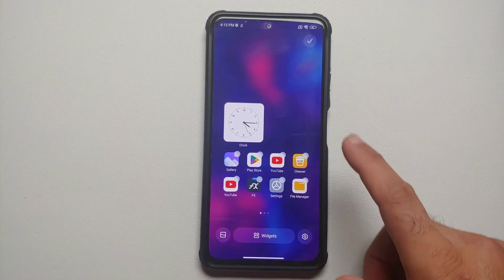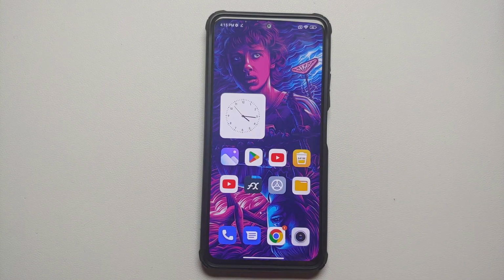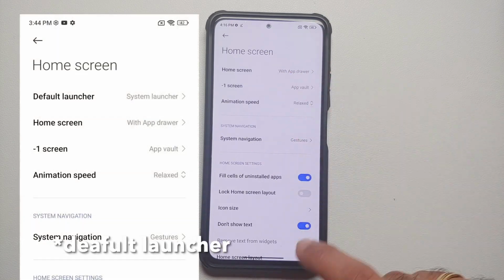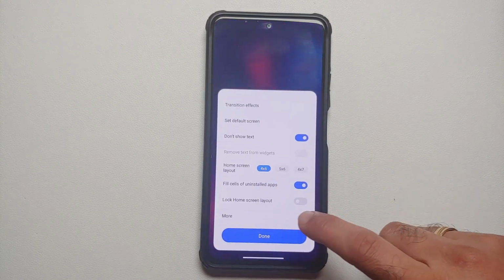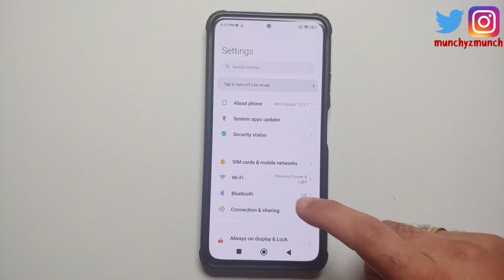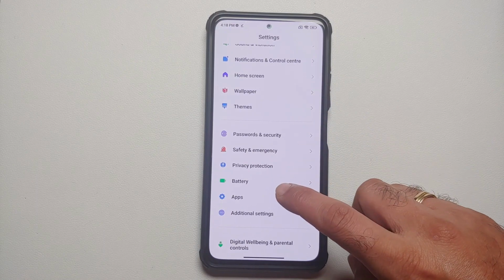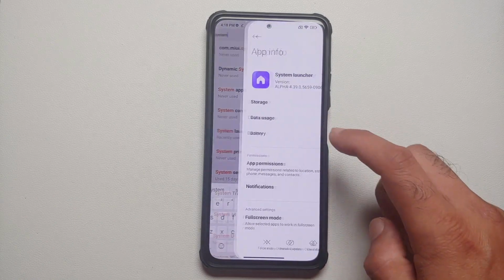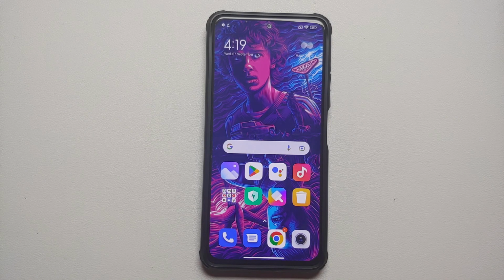Official Miui 13.1 System Launcher | New Features | How to Install | APK Download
Xiaomi has released the official Miui 13.1 System Launcher for Global and Indian devices running Miui. In this detailed video we will have our first look at the official Miui 13.1 System Launcher for Global and Indian devices running Miui. We will also show you how to install official Miui 13.1 System launcher on your devices running Miui.